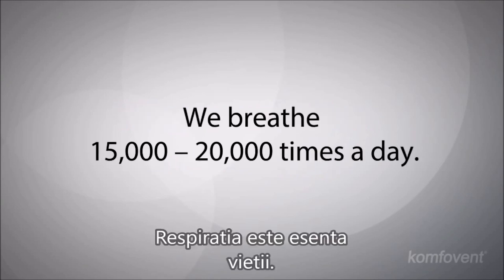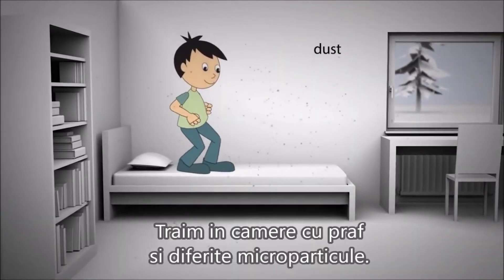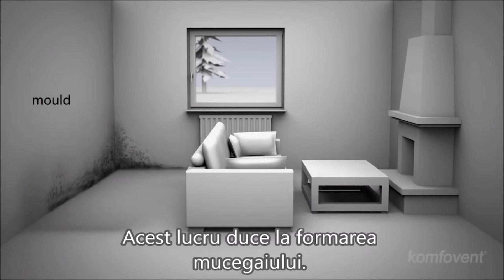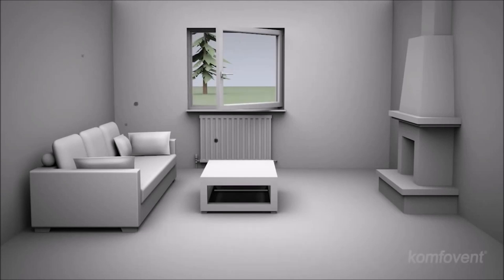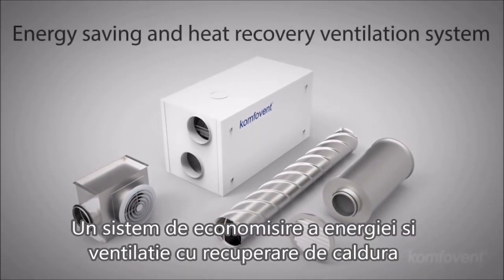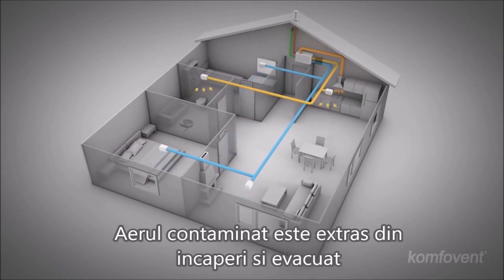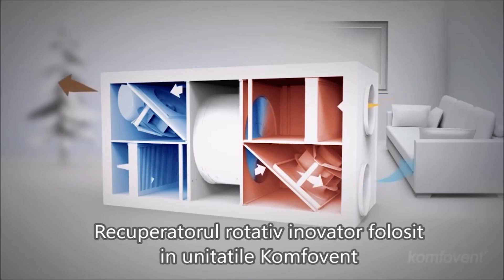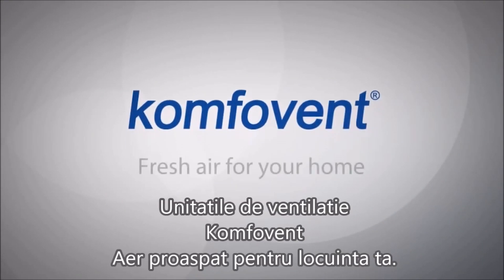De ce este necesara ventilatia in locuinta?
Sanatatea este importanta pe termen lung. Principala sursa de poluare in interiorul locuintei suntem noi. La fel ca si masinile, care genereaza dioxid de carbon prin functionare si noi generam dioxid de carbon. Il tinem captiv in case si intre rarele aerisiri acesta atinge cote foarte ridicate, impreuna cu alte substante la fel de nocive sanatatii.